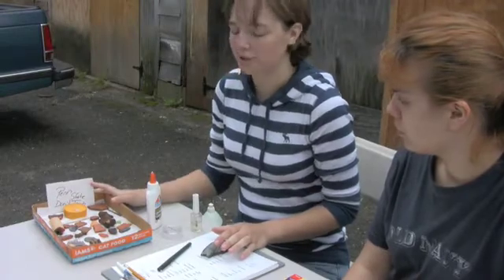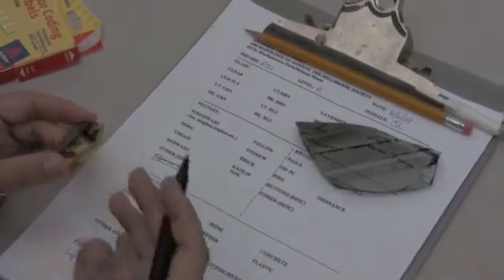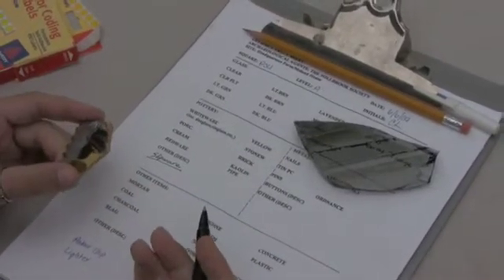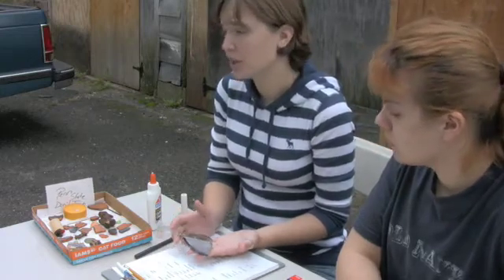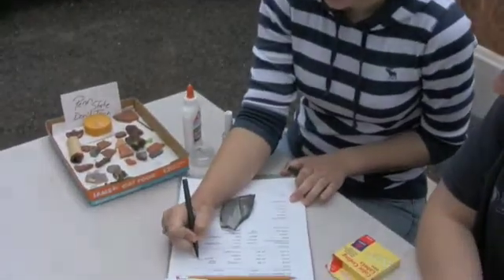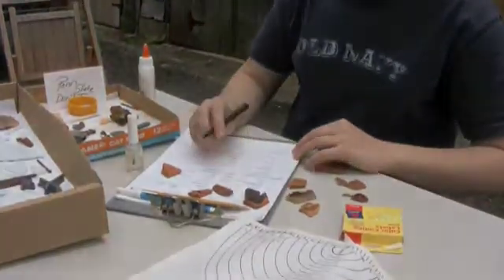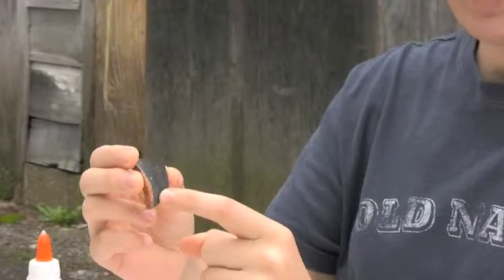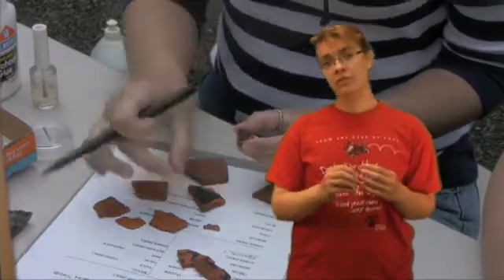Cataloguing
Penn State Abington student Mariya Gudima and Moland House Assistant Site Director Christina Lessard explain the basics of archaeological cataloguing during excavations of a fill layer at the Moland House in Hatboro, Pennsylvania, during a summer 2009 field methods course.